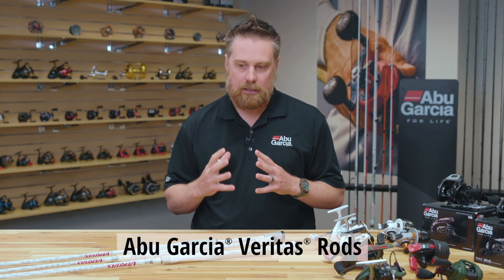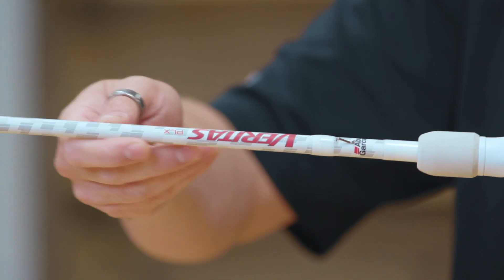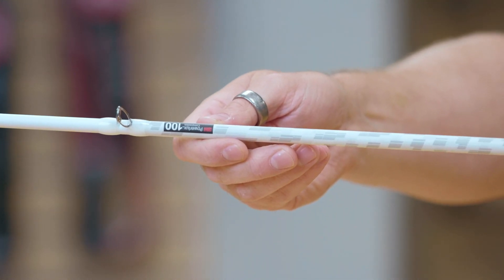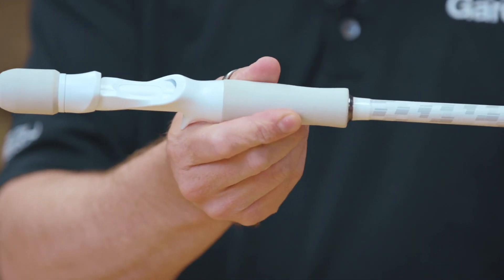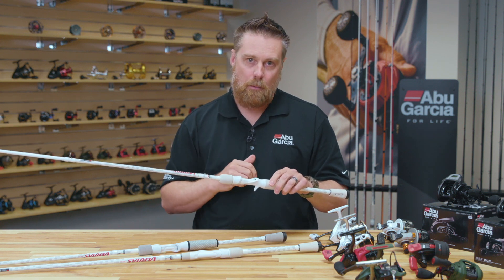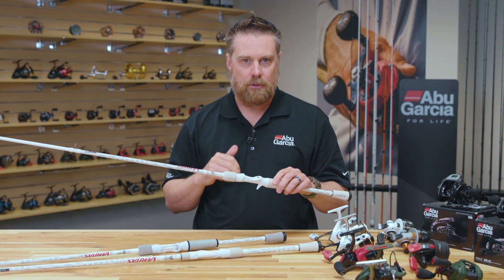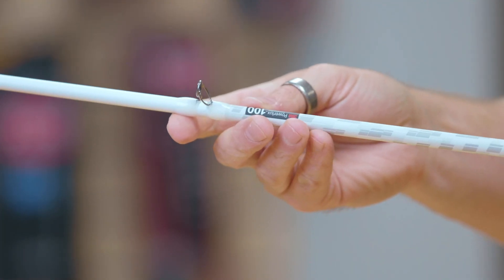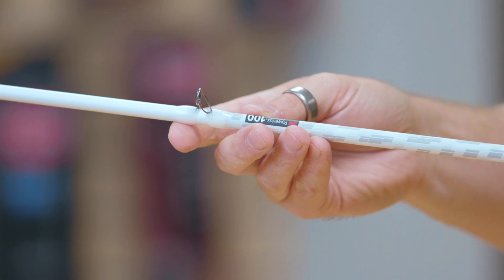New Abu Garcia Veritas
Compromising was never our strong suit. That’s why we redesigned the Veritas to be more robust and more responsive. At its core, the Veritas’ 30 ton carbon fiber blank is fortified with Powerlux nano resins to create a rod that’s 5% lighter but also 15% stronger. Coupled with titanium alloy guides and ultralight Zirconium inserts, the Veritas is deceptively airy in feel but downright ruthless in action. Even the biggest bass is no match for the Veritas.